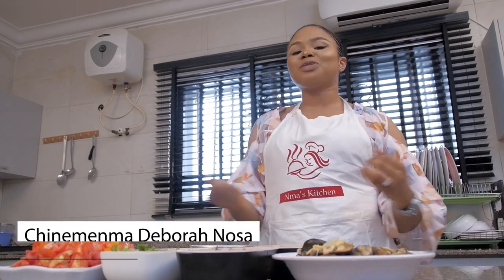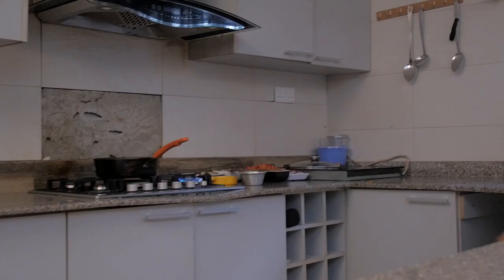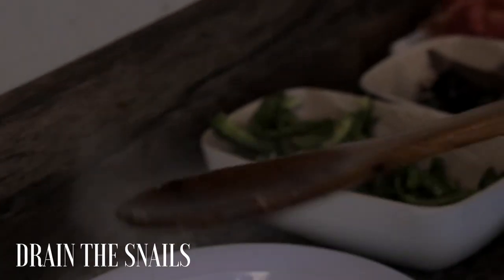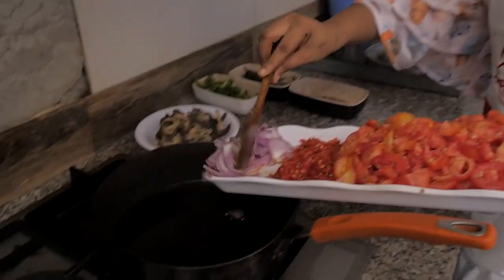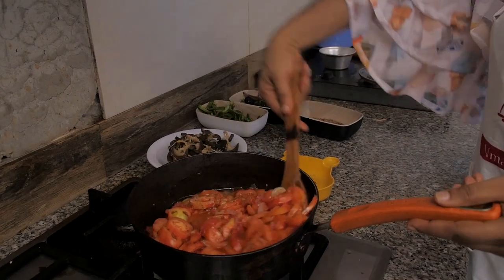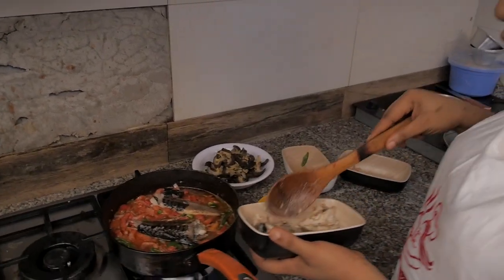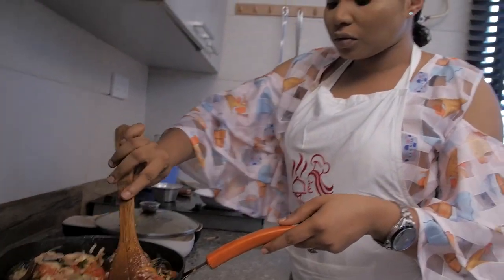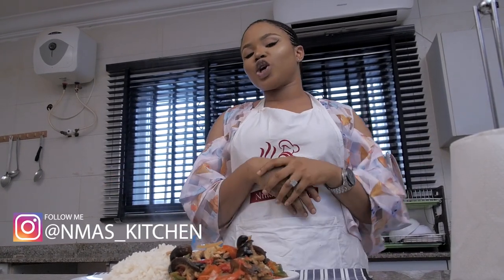How to Make My Snail Sauce For Rice